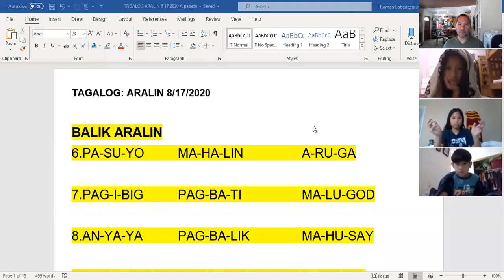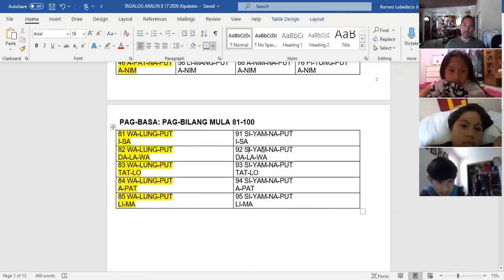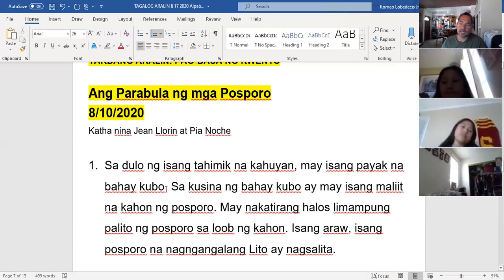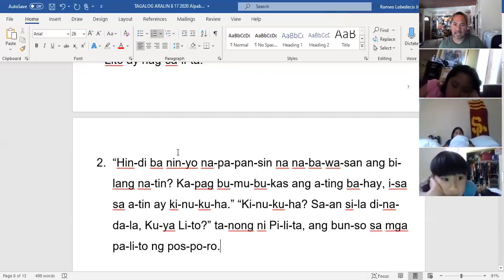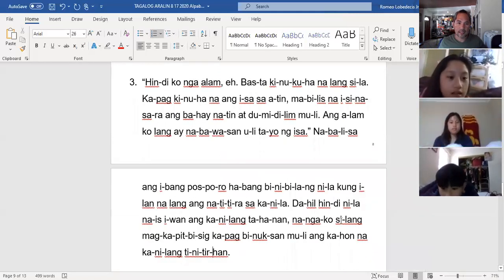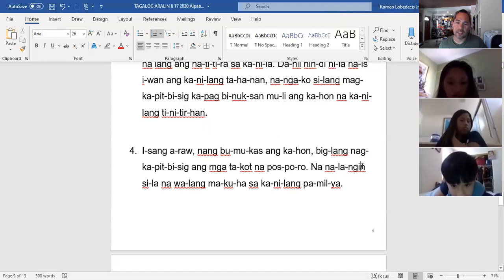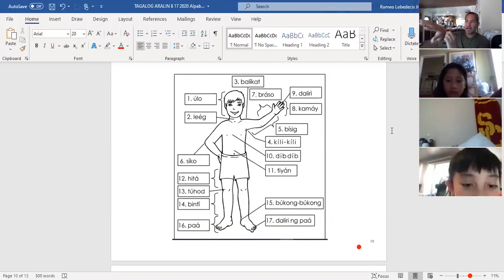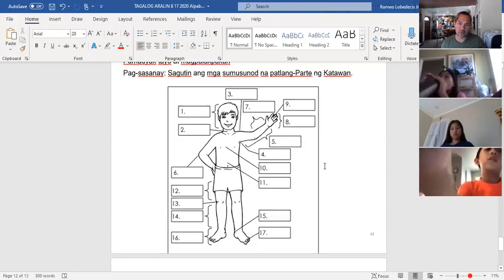KAL ACADEMY: TAGALOG LESSON 8/17/2020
Ang kabuoang aralin ngayon ay hinggil sa mga araw sa isang linggo at mga buwan sa isang taon. Nag-bigay din ako ng Takdang Aralin ukol sa 4 na taludtod hinggil sa Posporo, parte na katawas at pag-kanta sa bahagi ng katawan. Bukas ang bawat Kamag-Aral ay mag babasa ng dasal sa salitang Tagalog. Inaasahan ko na babasahin nila ang mga salita ng may tamang diin at pag-bigkas. Maraming salamat po sa lahat nang dumalo sa araw na ito.